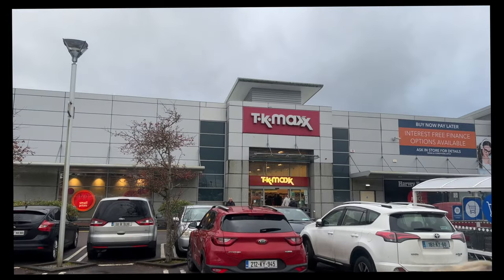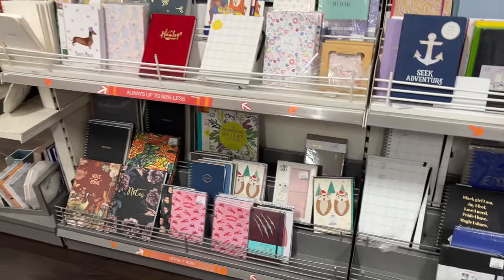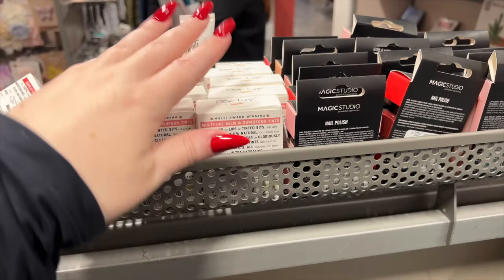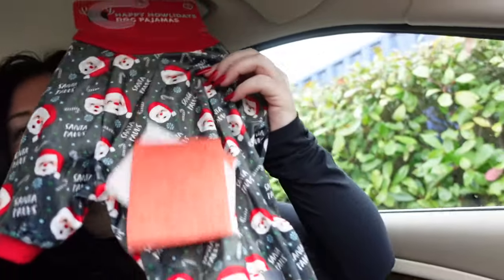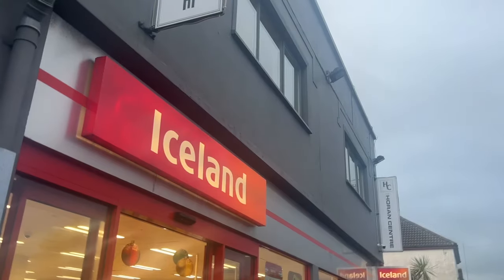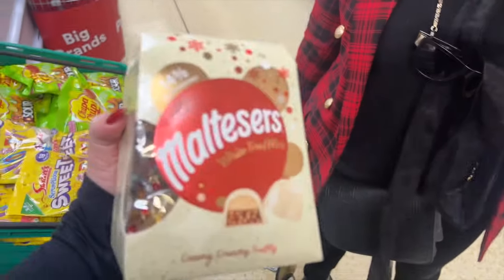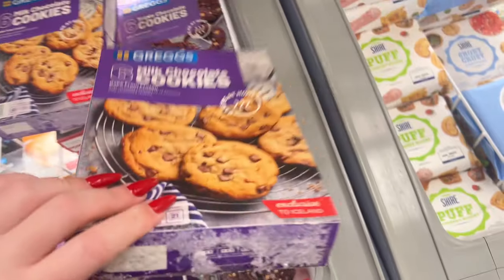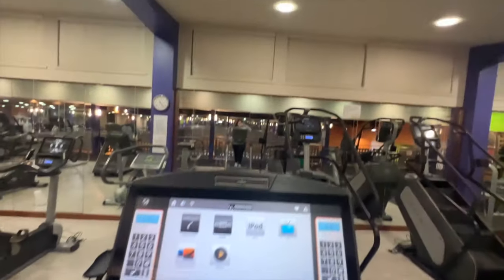come holiday grocery festive food shopping with me! (vlogmas day 18)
hey besties! today we're going on a festive food shopping adventure for the holidays! follow along as I navigate the grocery store and share some of my favorite holiday recipes and meal ideas. whether you're a seasoned home cook or just looking for inspiration for your holiday menu, this video has something for everyone. so come holiday grocery shopping with me and get ready to get your feast on!

I also go to TK MAXX and give some gift idea inspiration